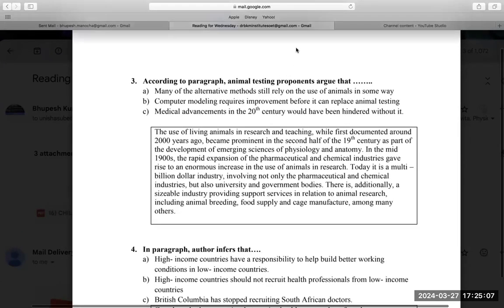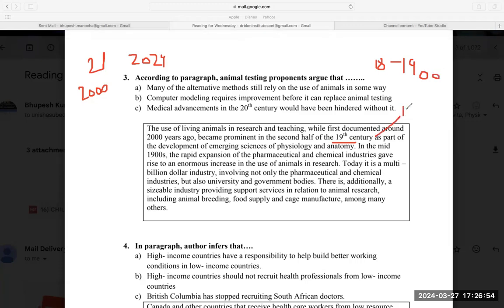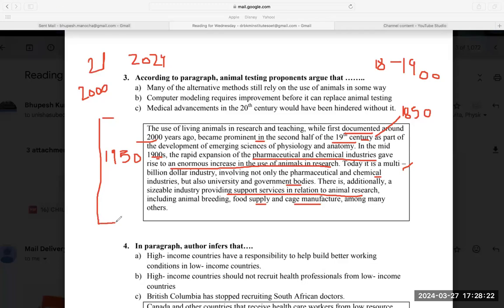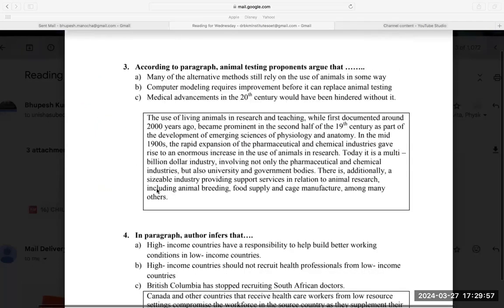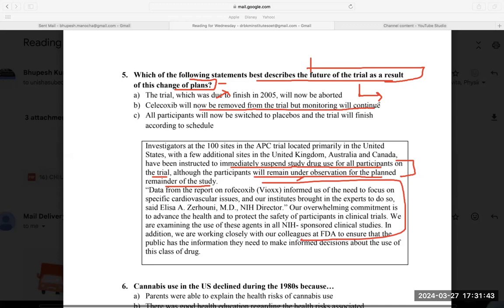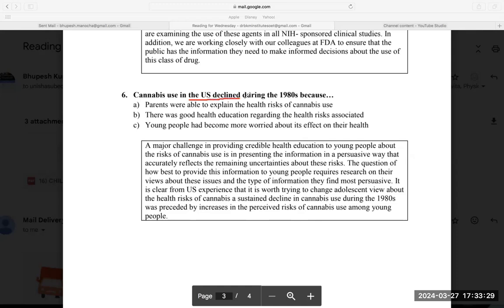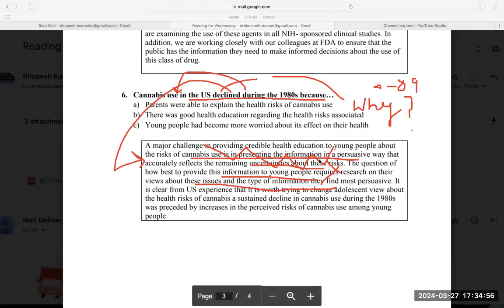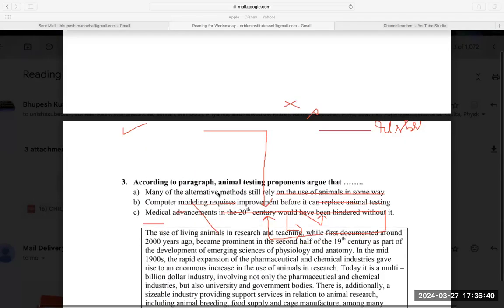GET B score in OET reading with this easy technique